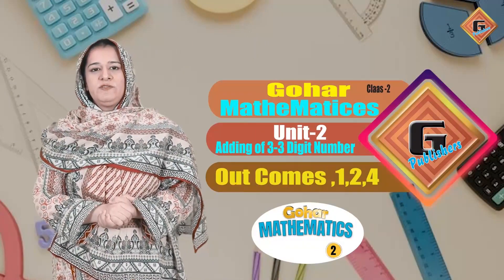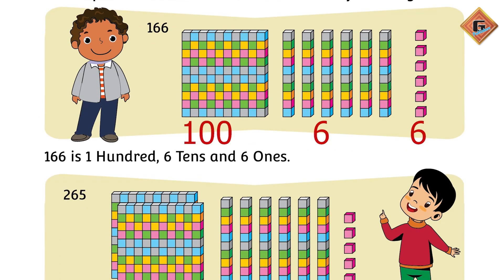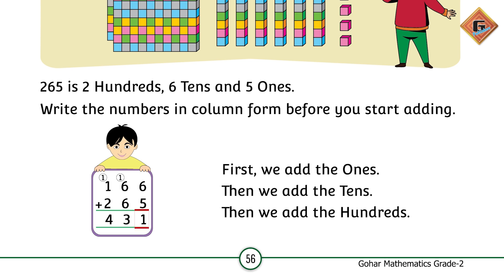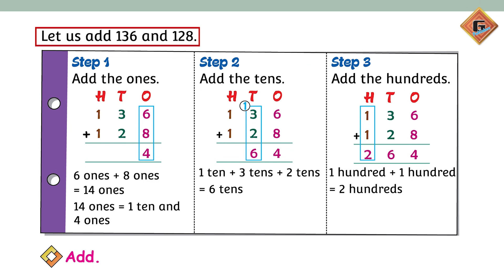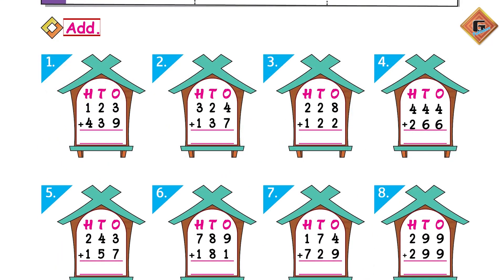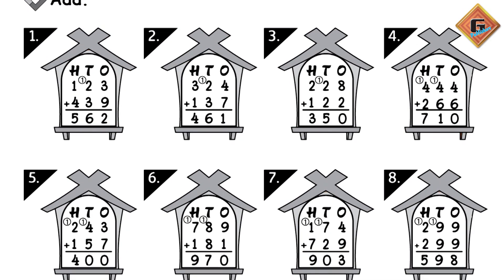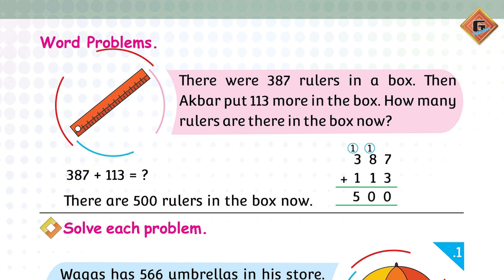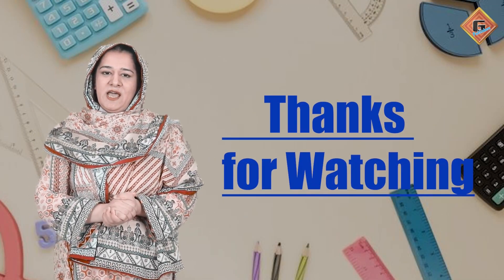Gohar Mathematics 2 Unit 2 Lec 7 Addition of 3-digit Numbers with 3-digit Numbers(with carrying)